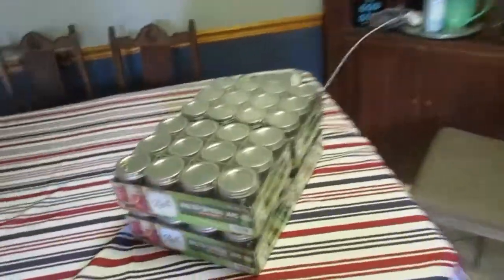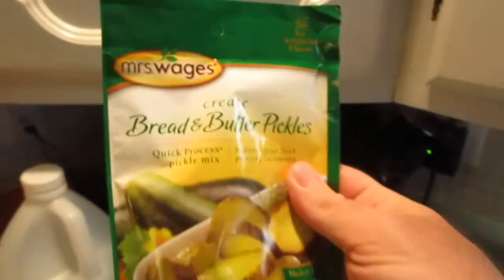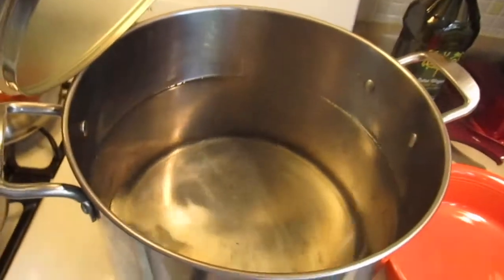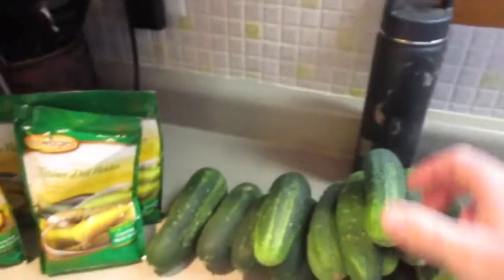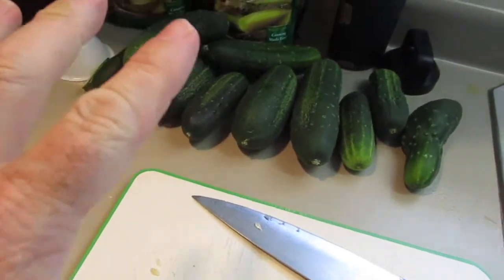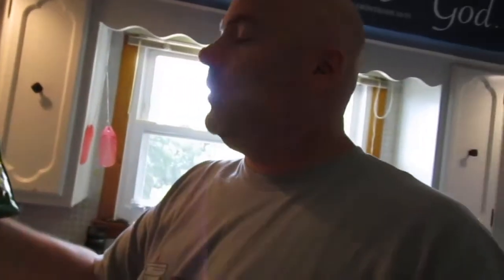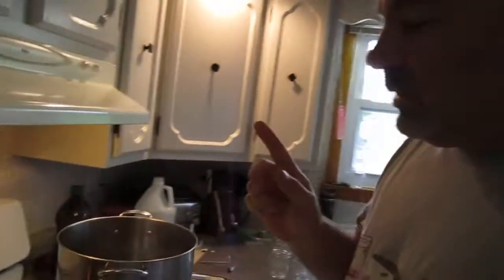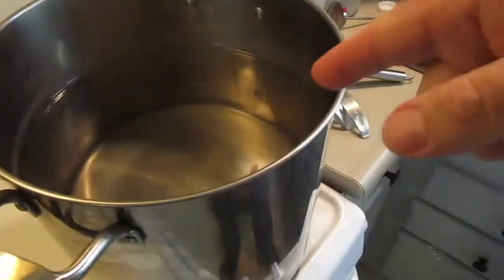Canning Pickles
Higham Family Merch…

Vlogging Gear…
- Nikon Coolpix:
- Canon Sureshot:
- Bontend Tripod: